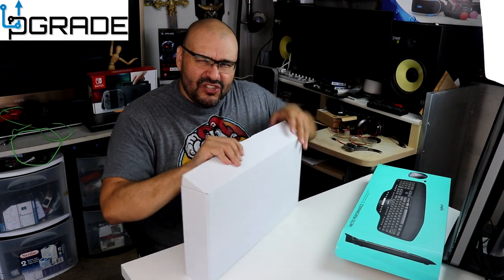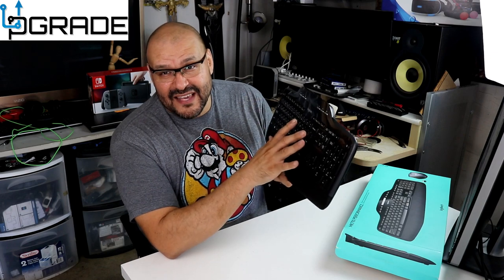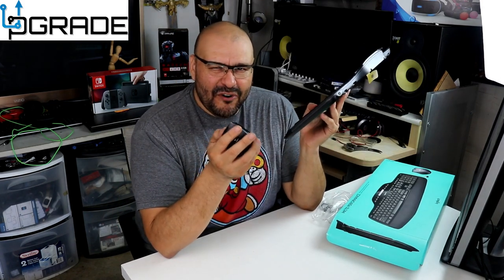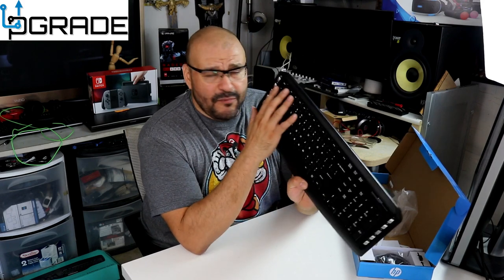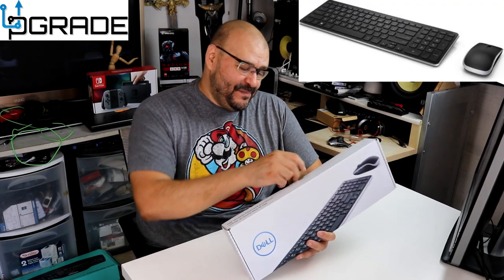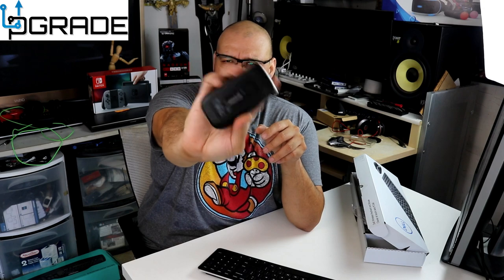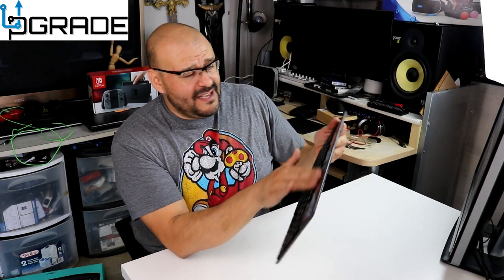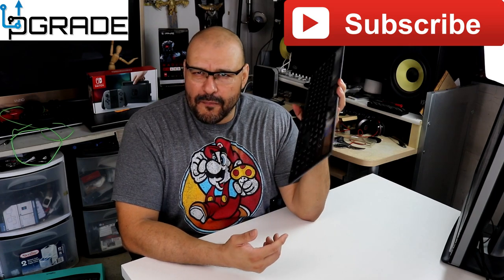The Best Wireless Keyboard and Mouse Combo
The MK710 contains the MK700 keyboard with Unifying Technology and the wireless Marathon Mouse M705
Up to three years of battery life virtually eliminates the need to change keyboard and mouse batteries
Logitech Incurve keys and cushioned palm rest help your fingers glide comfortably from key to key, hour after hour
LCD dashboard icons give you at-a-glance status of battery power, Caps Lock, Scroll Lock and Num Lock so you won't miss a beat while typing
Hyper-fast scrolling lets you fly through long documents and web pages

HP Wireless Classic Desktop Keyboard and Mouse (LV290AA#ABA)
Cut. Paste. Copy. Each function has its own hot key.
Windows 8 hot keys get you to the action fast.
Wireless micro receiver with 2.4 GHz wireless connection.
Mouse rubber sides feel great in your hand. 5 multimedia controls and 3 buttons for easy volume control.
2.4 GHz USB wireless nano receiver. Wireless 3-button, 1,600 dpi optical mouse.
Adjustable keyboard height with 2 different positions and 10 hot keys. Spill Resistant.
Available USB port
Compatible with XP, Vista, Windows 7, Windows 8, and Windows 10

Dell KM714 Wireless Mouse/Keyboard (5HT18)
Provides an extensible design that enables Service prioritization for data
Design that delivers high availability, scalability, and for maximum flexibility and price/performance

Logitech Wireless Solar Keyboard K750
Solar-powered keyboard: No battery hassles - any light source keeps your keyboard charged for at least three months in total darkness
Only 1/3-inch thick: Ultra-thin design adds sleek style to your workspace
Feel-good typing: Logitech-only concave key cap design for faster, quieter, more comfortable typing
Powerful 2.4 GHz wireless: Enjoy a reliable connection using a tiny Logitech Unifying receiver that stays in your computer
System Requirements-Windows XP, Windows Vista , Windows 7, Windows 8, Windows 10. Light source from sunlight and/or indoor lighting